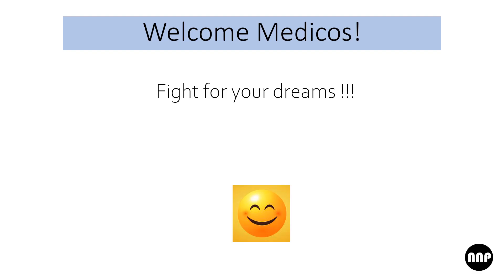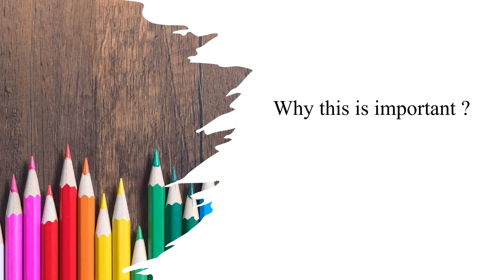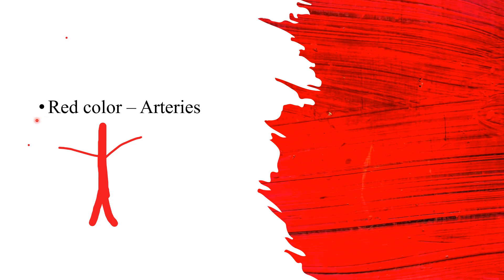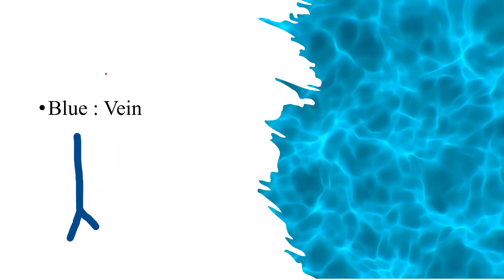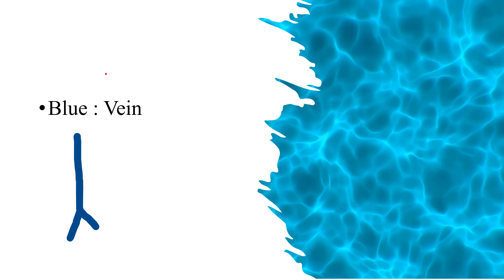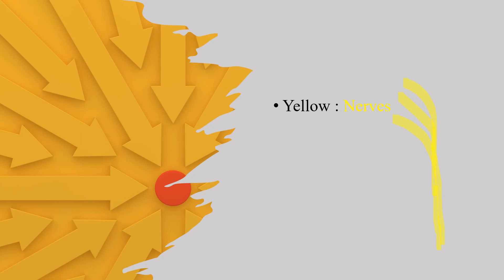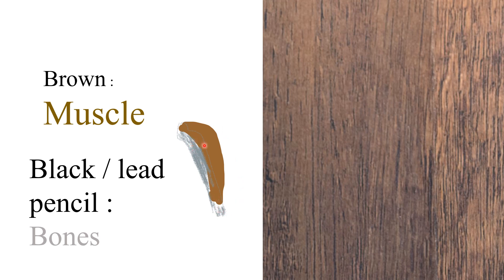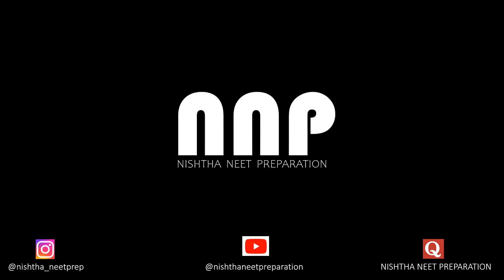Color to use in Anatomy diagrams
Color coding the diagrams is a must thing in Anatomy